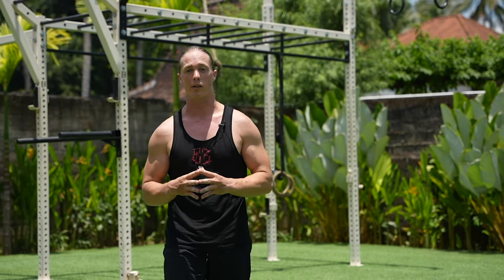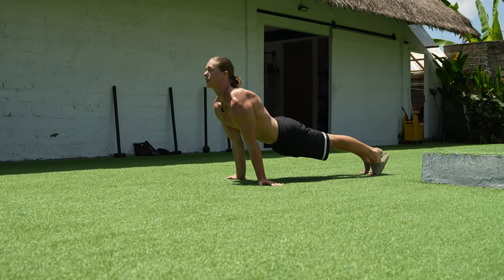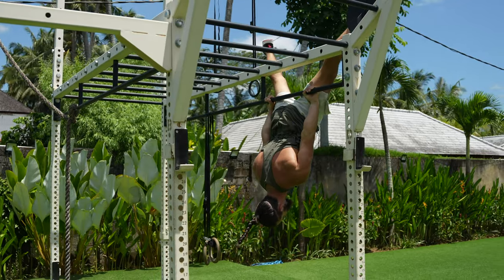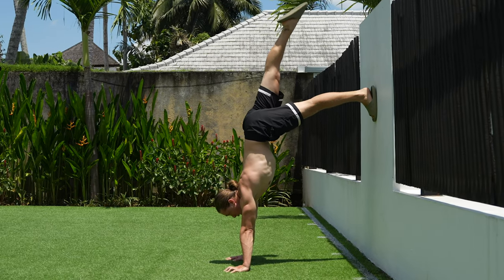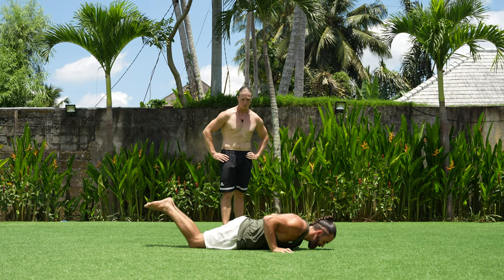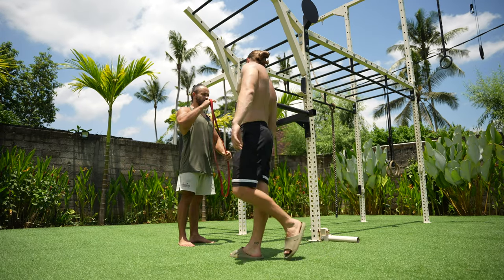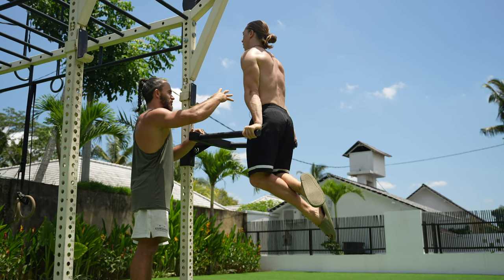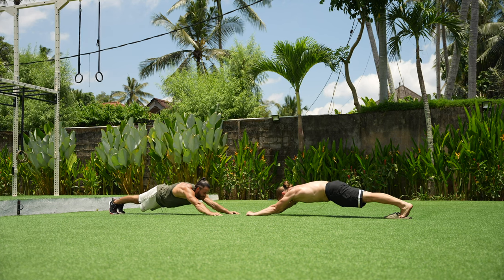Get Ripped with Bodyweight Exercises :Calisthenics for Beginners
Timestamps:
00:24 Introduction
04:04 Top 5 skill to learn
08:42 Top 5 Exercises to build muscles

Looking to get fit and strong without heading to the gym or investing in expensive equipment? Calisthenics is the perfect solution! In this comprehensive beginner's guide, we'll take you through everything you need to know to start your calisthenics journey and get the most out of your bodyweight workouts.